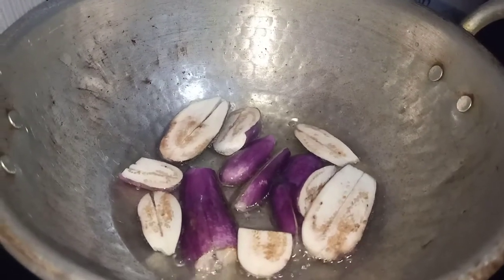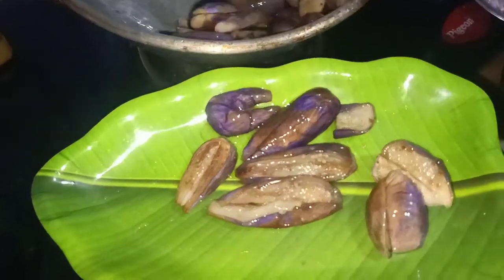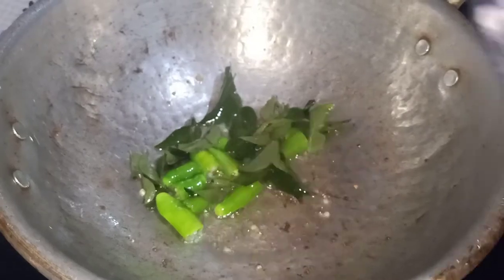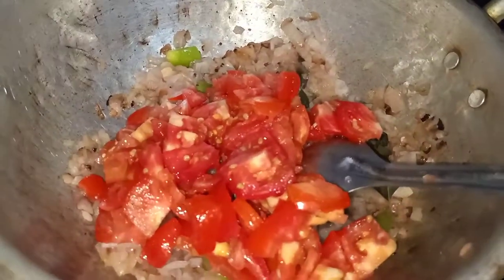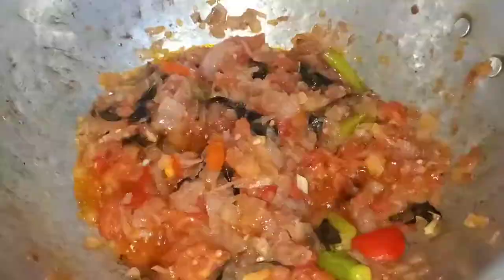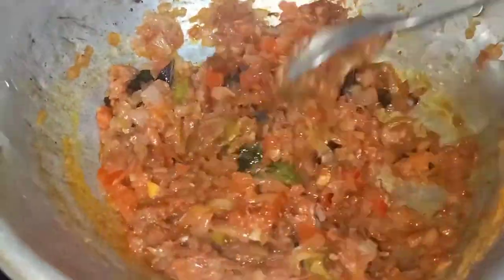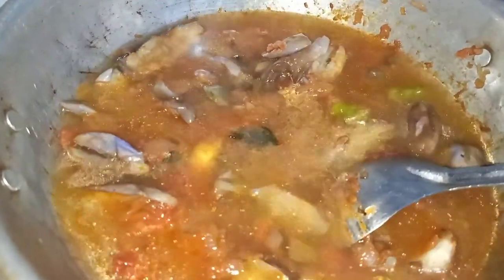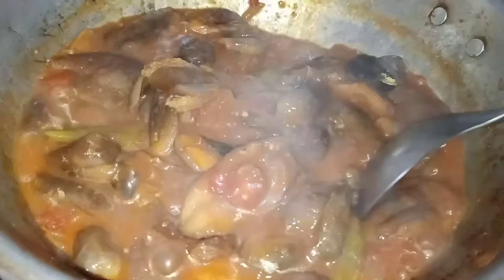கத்திரிக்காய் தொக்கு | Eggplant curry | Brinjal curry in tamil